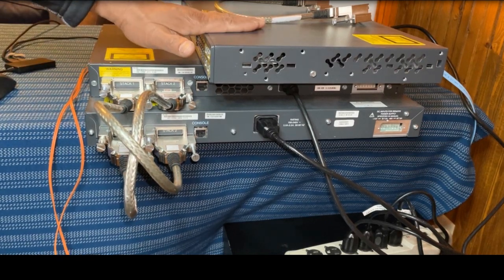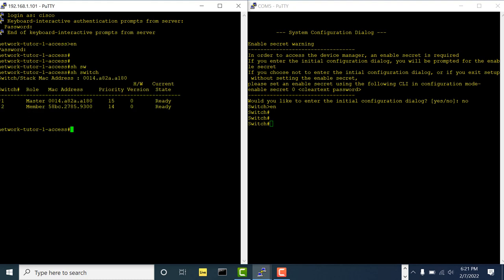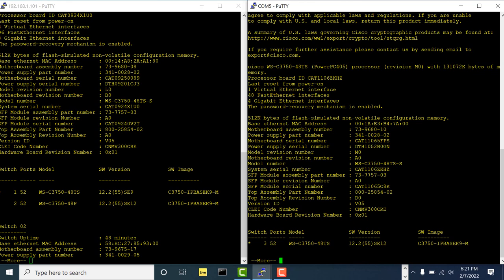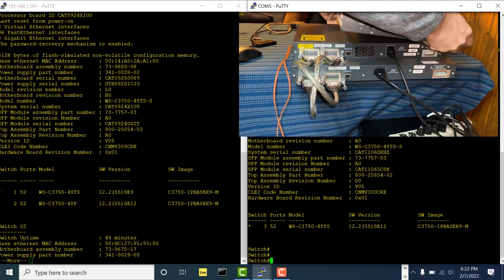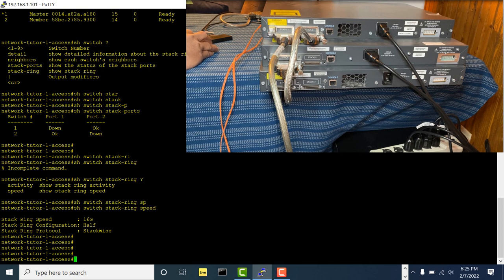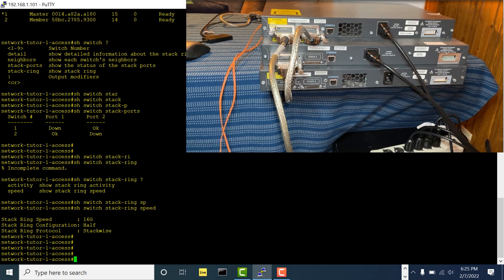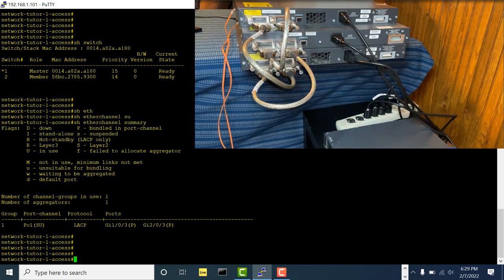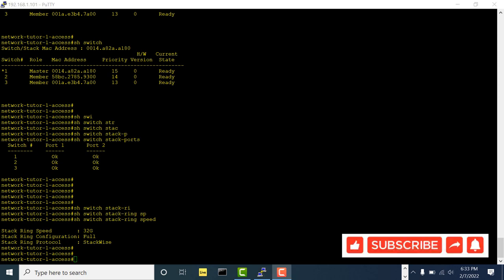Managing Cisco Switch Stacks - Part 2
This video is the extension of Part 1 of Managing Cisco Switch Stacks. This video specifically focus on how to manage your stacking cables and configuration while adding new switch. I am showing the configuration status live while progressing through the configuration.